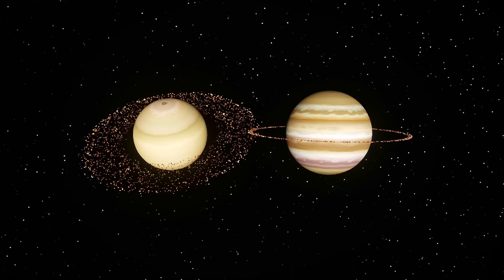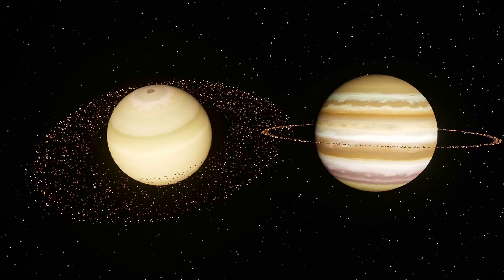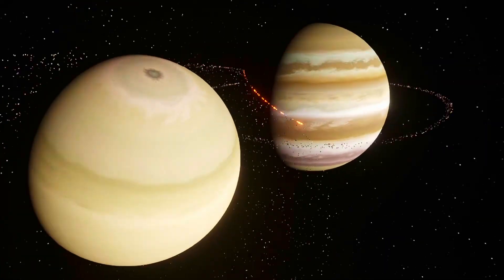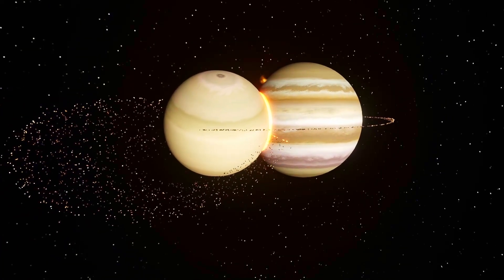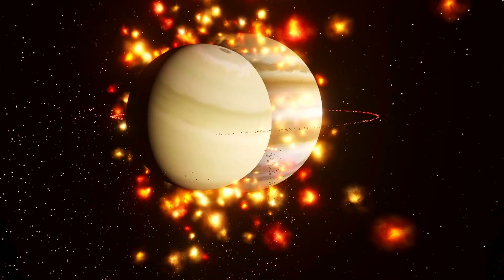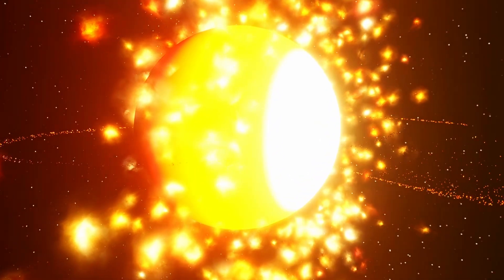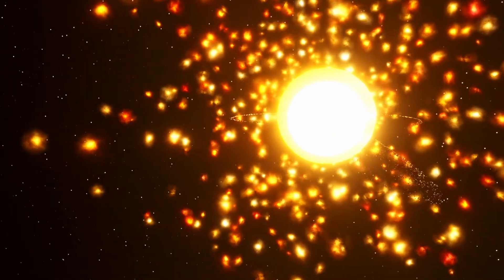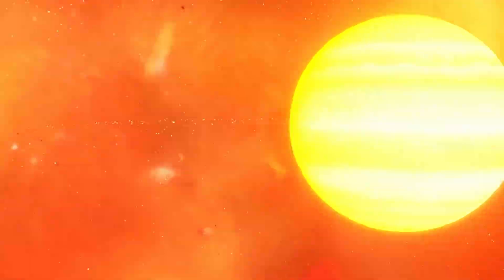Saturn🪐 Hits Jupiter